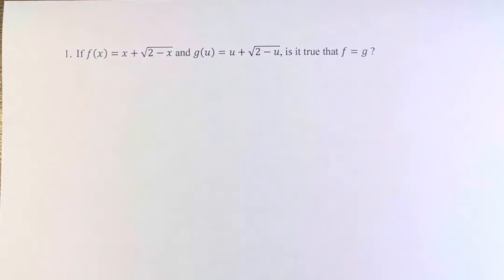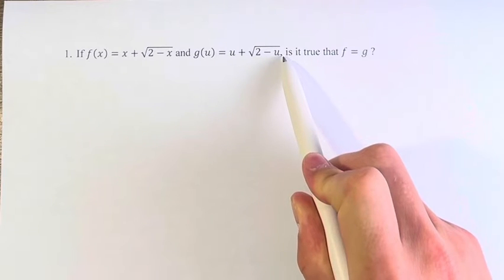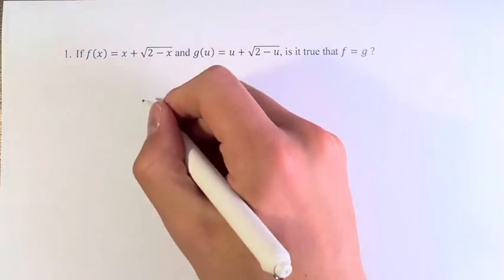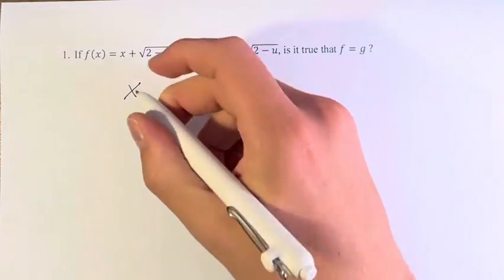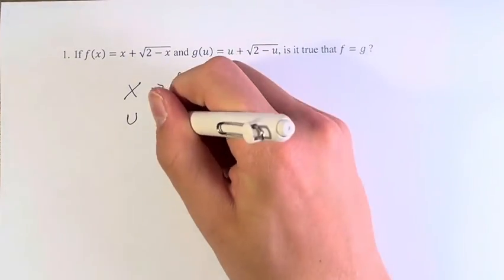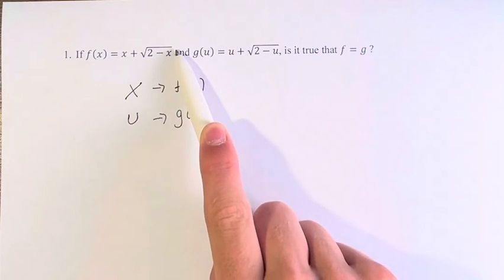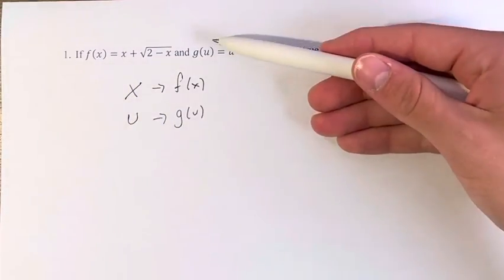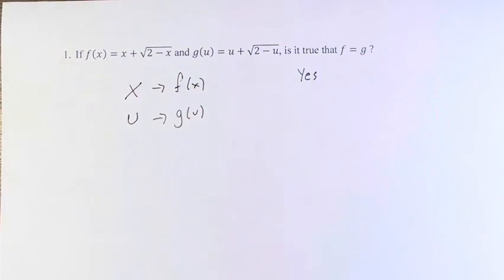1. If f(x)=x+√(2-x) and g(u)=u+√(2-u), is it true that f=g?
1. If f(x)=x+√(2-x) and g(u)=u+√(2-u), is it true that f=g?